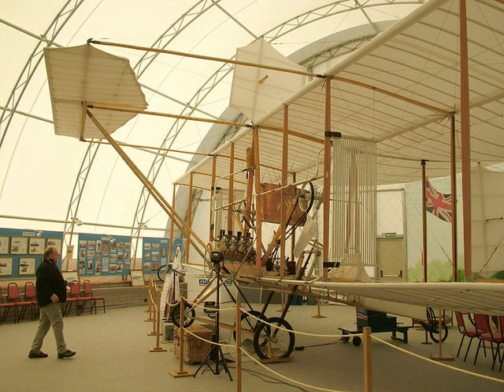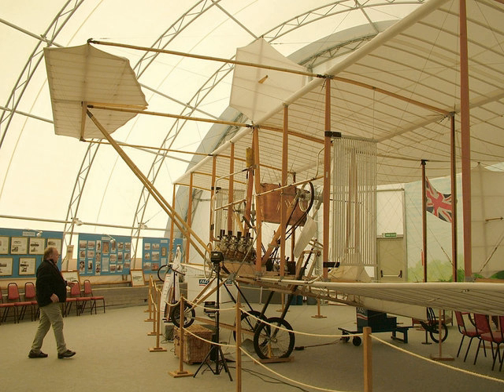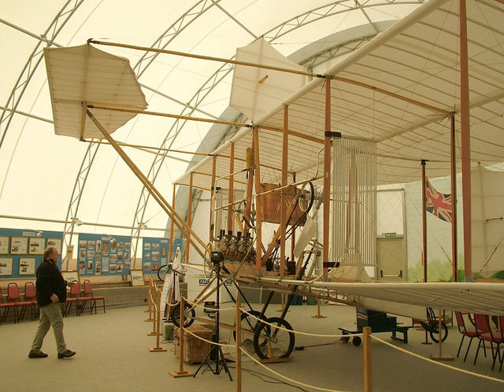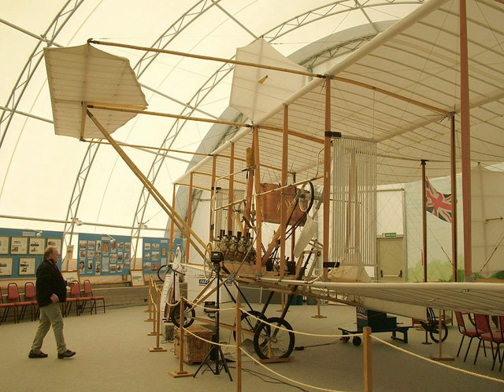British Army Aeroplane No 1 | Wikipedia audio article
00:00:21 1 Background
00:01:34 2 Development and design
00:04:14 3 Operational history
00:04:24 3.1 First flight and Army career
00:09:09 3.2 Subsequent use
00:12:53 4 Nomenclature
00:13:56 5 Replica
00:14:21 6 Specifications
00:15:12 7 See also

- Socrates

SUMMARY
The British Army Aeroplane No 1 or sometimes Cody 1 was a biplane built by Samuel Franklin Cody in 1907 at the Army Balloon Factory at Farnborough. It made the first recognised powered and sustained flight in the United Kingdom on 16 October 1908.